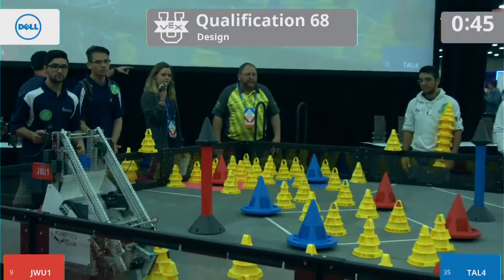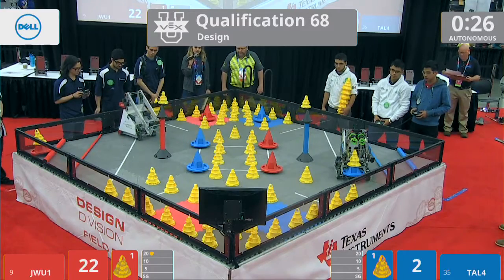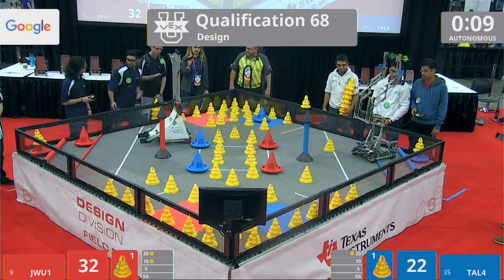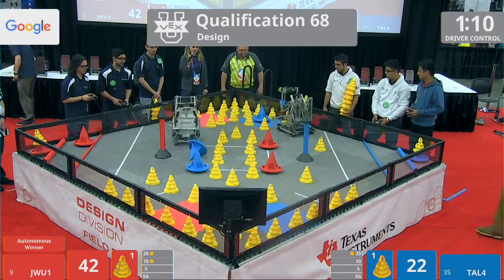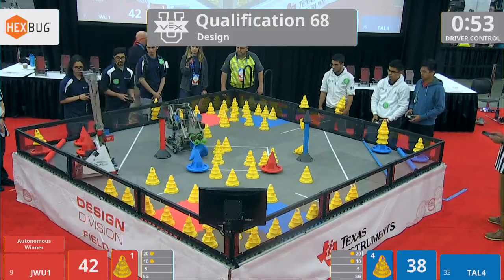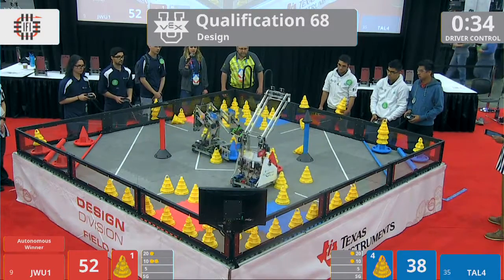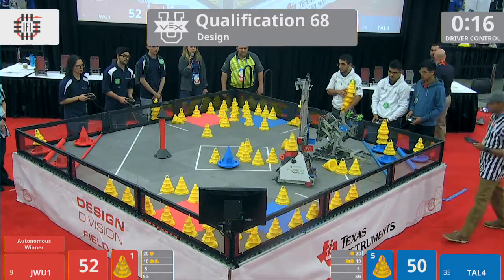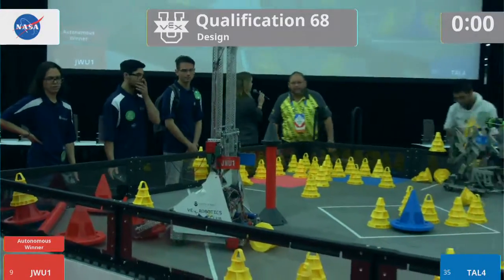2018 VEXU Design Q68 - JWU1 vs TAL4 - 54 to 55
VEX Worlds 2018 - VRC U - Design Division - Qualifiers Match 68

Red - Score 54:
JWU1 (JWU Vex Robotics, JWU Vex Robotics Club, Providence, Rhode Island, United States)
||  Design Rank:21 . Wins:5 . Loses:5 . WP:10 . AP:50 . SP:469

Blue - Score 55:
TAL4 (UT Altamira, Universidad Tecnologica De Altamira, Altamira, Tamaulipas, Mexico)